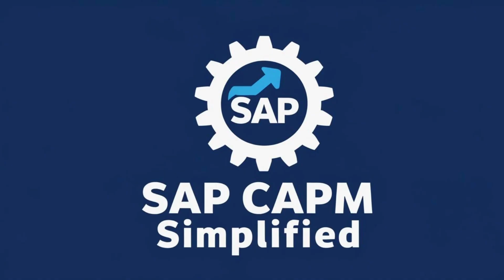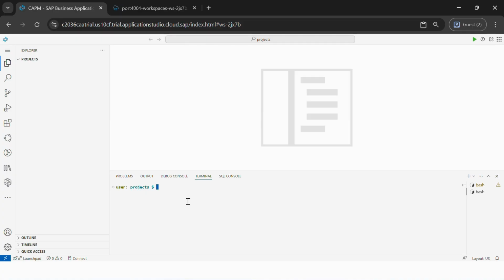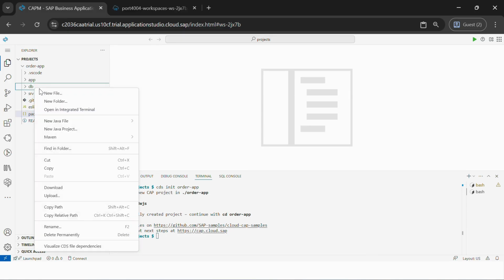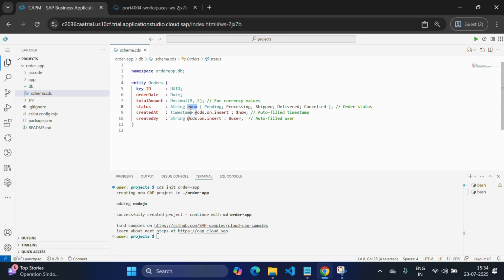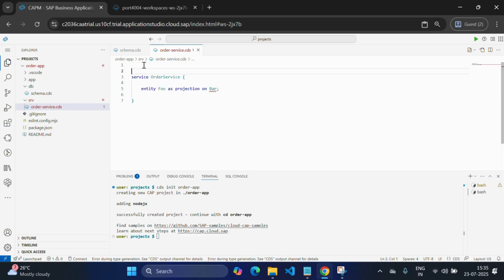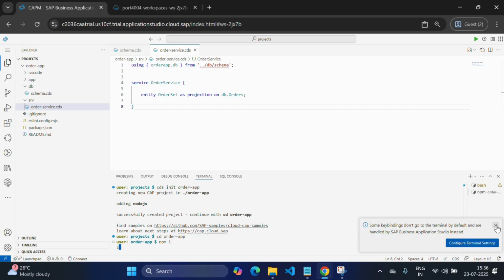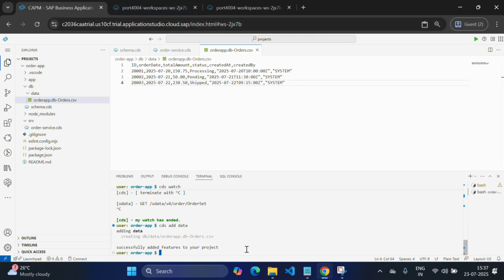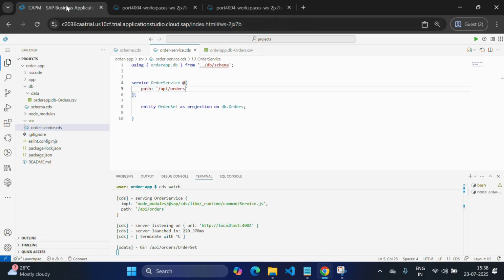Your First CAPM Project: Build a Basic App in 10 mins! (SAP Cloud Application Programming Model)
SAP CAPM | SAP CAPM Tutorials | SAP CAPM Project | SAP CAPM BTP | SAP CAPM Development